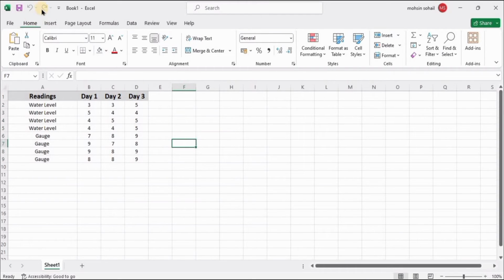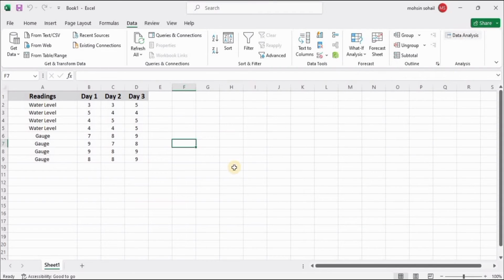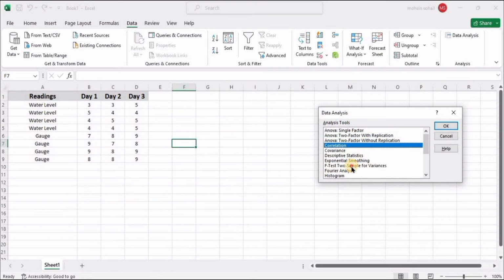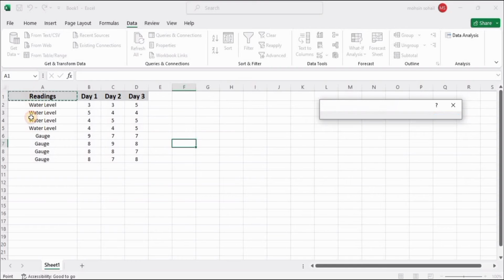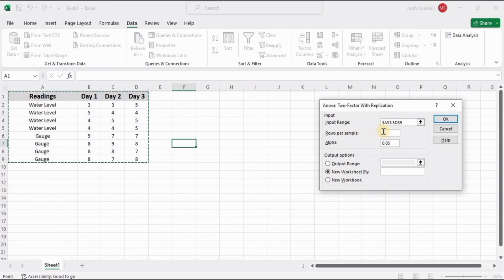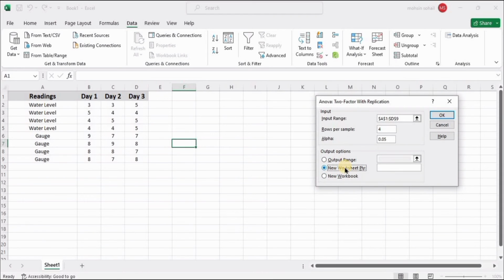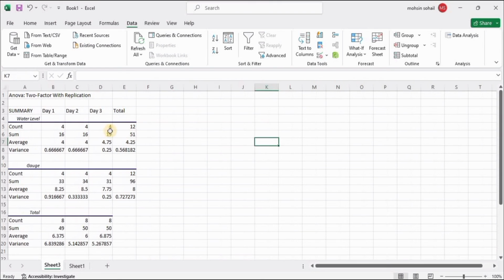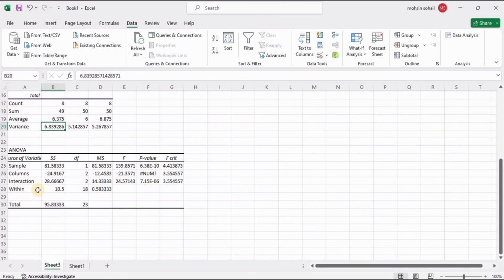Two way ANOVA in MS Excel | Lean six sigma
This video is about how to calculate two way anova in Microsoft excel. Finding the two way anova is one of the key element in Lean six sigma analysis phase. This provides us the statistical differences and variations among the data.